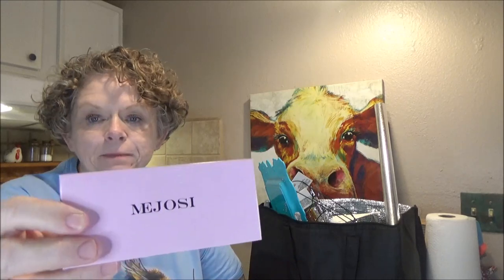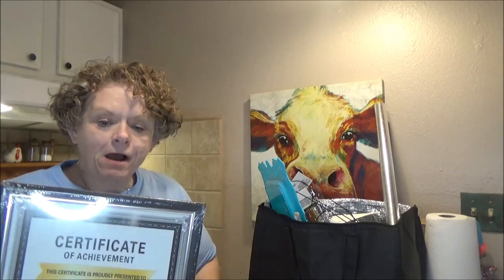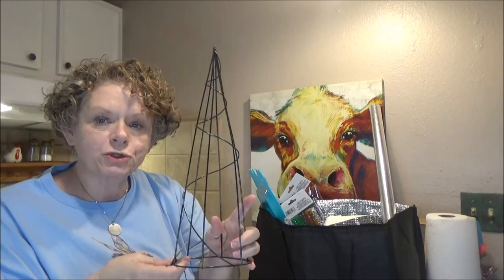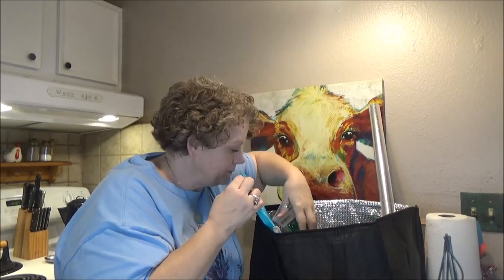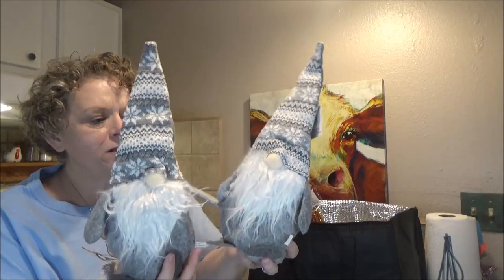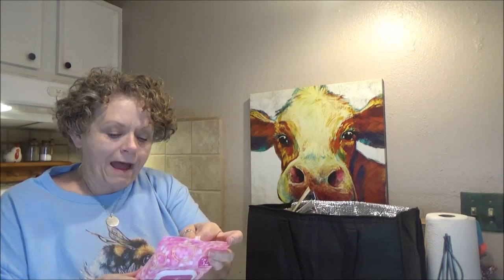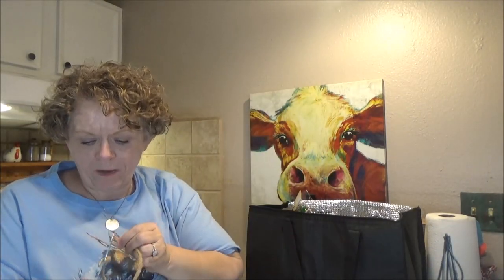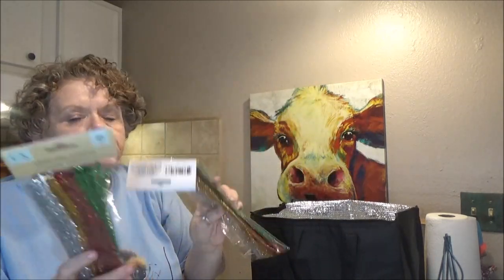DOLLAR TREE HAUL 11-25-20 NEW CHRISTMAS TREE WREATH FORM and MEJOSI Nails and Lashes